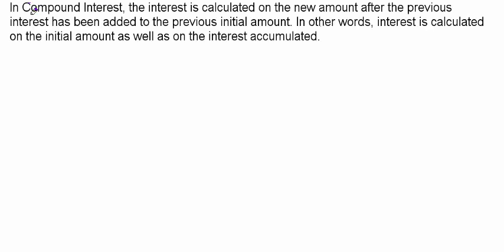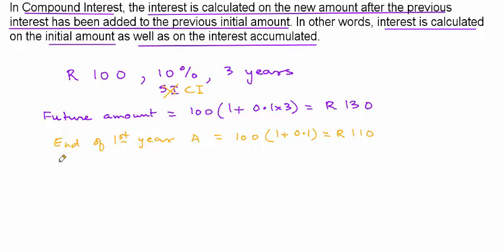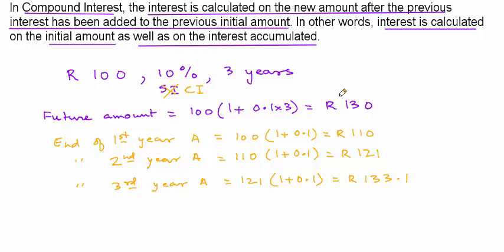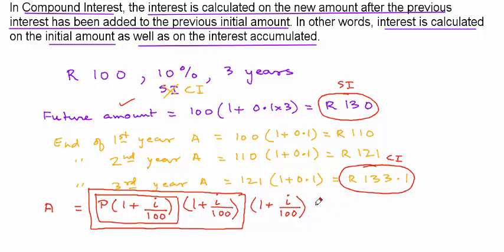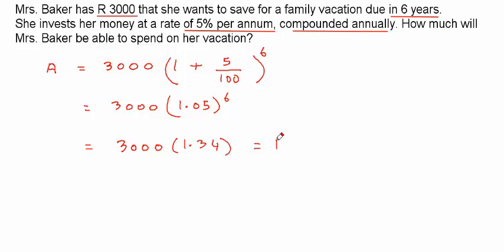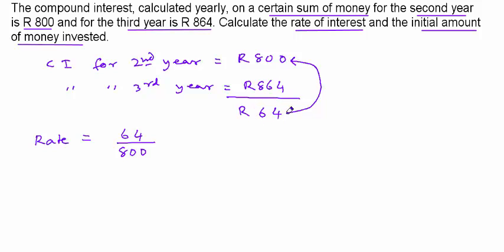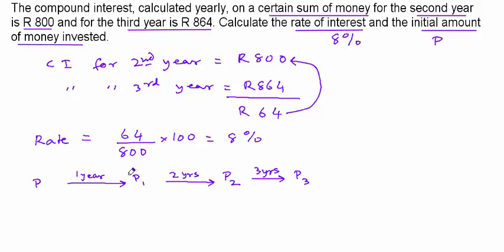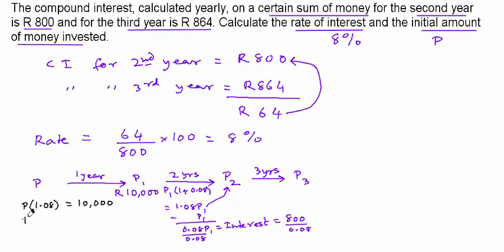Compound Interest I